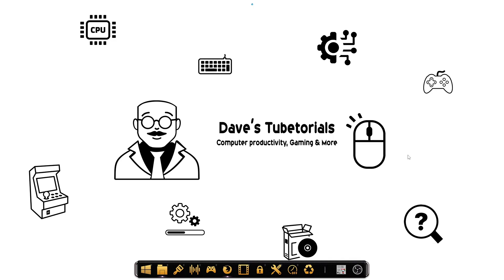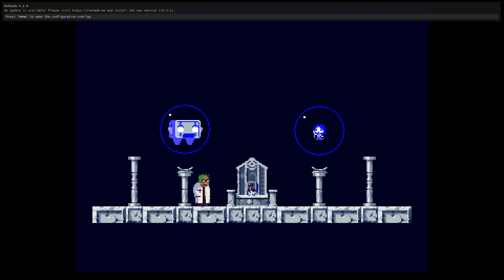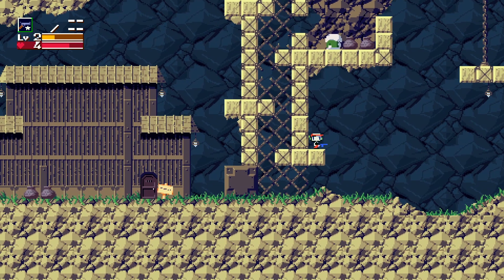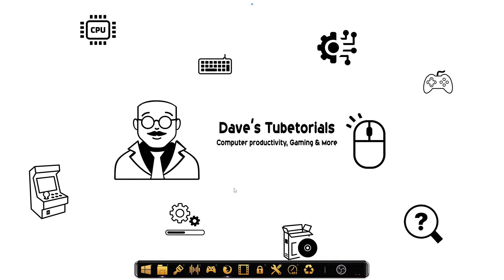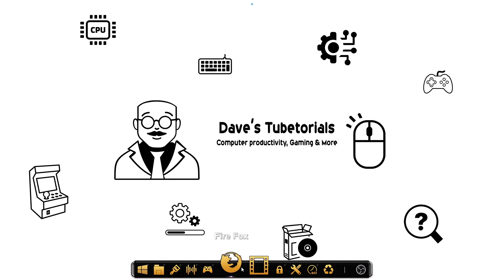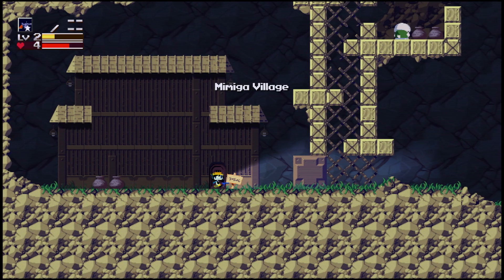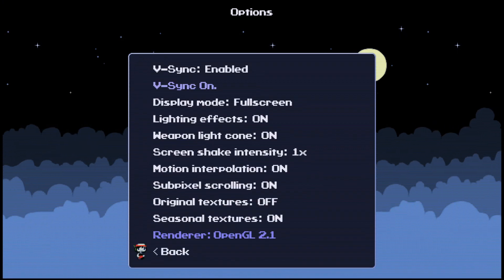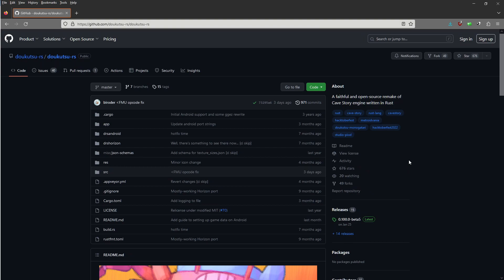The Definitive way to play Cave Story in 2023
Video shows the best way to play Cavestory on today's modern computers.